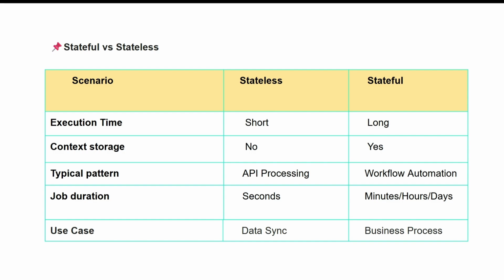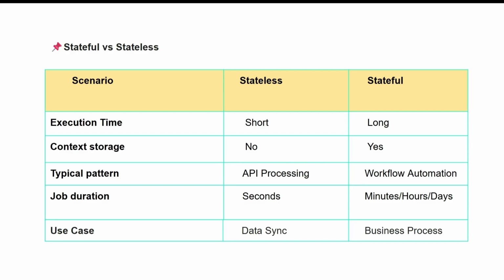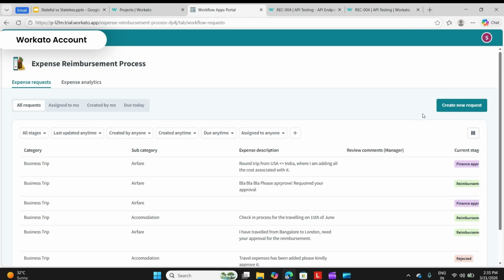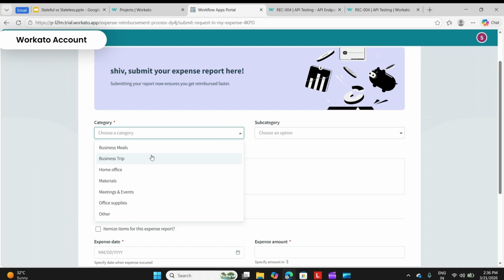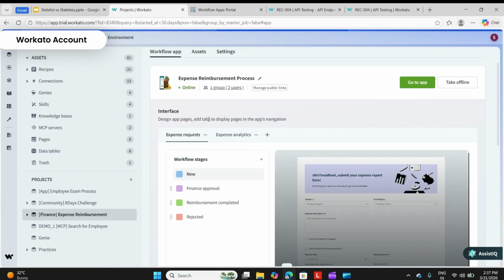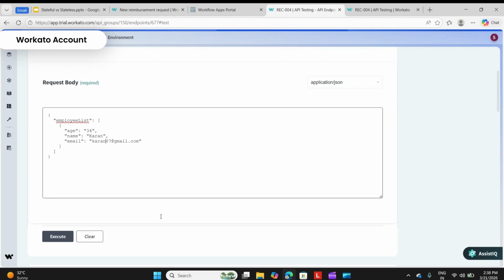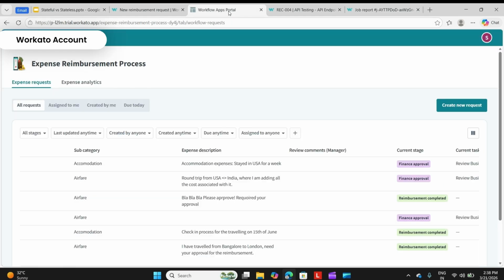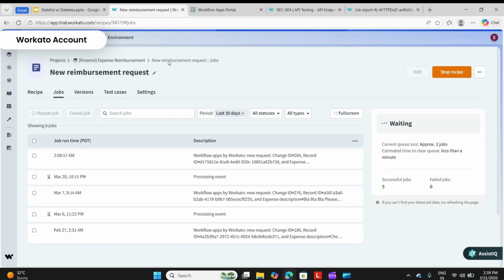Stateful vs Stateless — Most Developers Get This Wrong ⚠️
🎓 There’s a Different Way to Think About Stateful vs Stateless… 👀⚡

This session of the Workato Masterclass Series isn’t just about definitions —
it’s about understanding how a small design choice can impact performance, scalability, and reliability in your automations.

Before we step into today’s topic, we briefly connect it with what we explored earlier —
because in Workato, every design decision builds on another. Miss that connection, and systems feel complex. Get it right, and everything becomes intentional.

👀 What’s inside this session (without spoilers):

How Stateful and Stateless actually behave in real workflows

Where each approach fits — and where it breaks

Why many automations fail due to wrong assumptions

The hidden impact on scalability and performance

A few design insights that most developers overlook

It’s about how you think while designing automations — especially when systems start scaling.

🧠 One subtle takeaway:
It’s not about choosing Stateful or Stateless…
It’s about knowing when each one makes sense

🔍 There’s a moment in this video where the difference becomes obvious —
and that’s where most people realize what they’ve been missing.

🔔 Stay till the end if you want clarity that actually improves your design decisions.

💬 Quick question for you:
Do your automations remember too much… or forget too much?

Follow 👉 Automation Bro 🚀